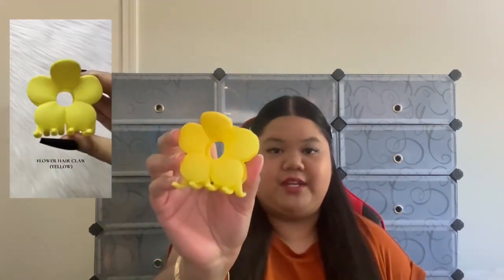NEW ARRIVALS: SUMMER HAIR ACCESSORIES PART 1 | YOU'RE BEAUTIFULL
This is our official channel for You're Beautifull and this video is a reupload from our vlog channel Malina's Life